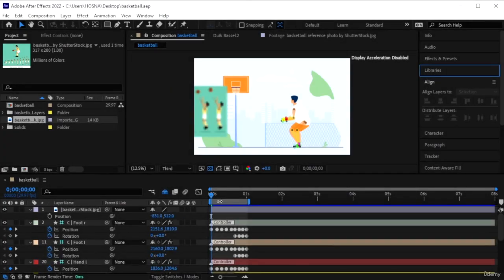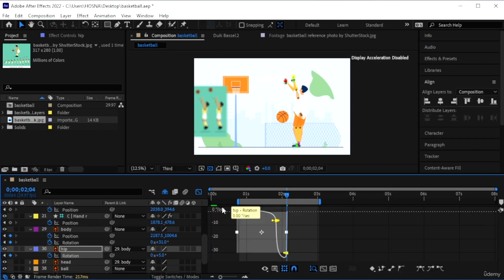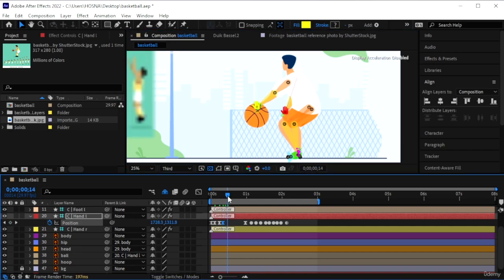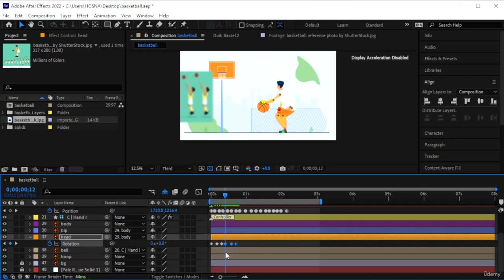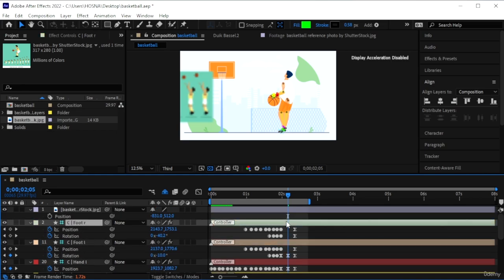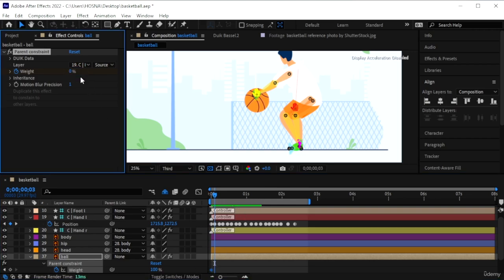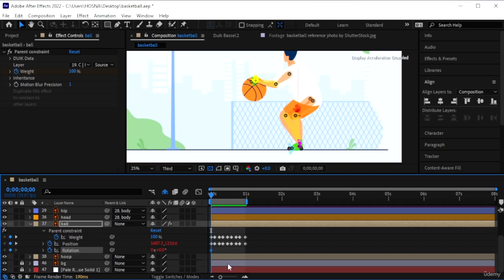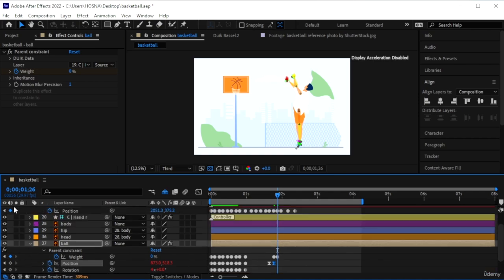After effect Complex Scenes Pt 3 part 88